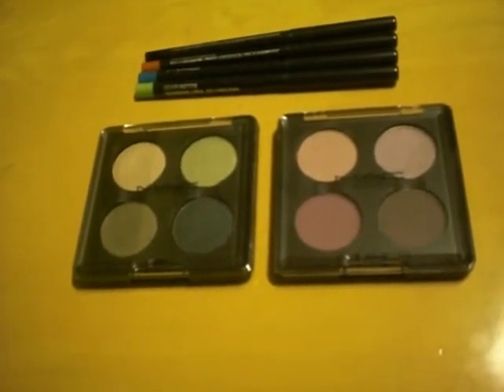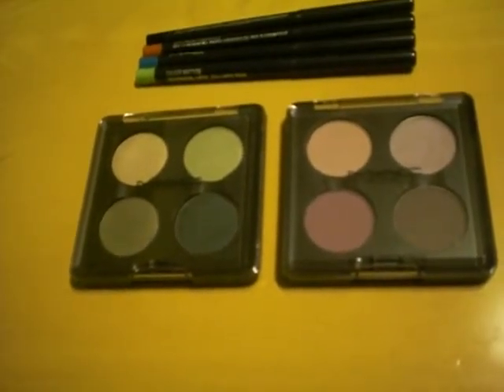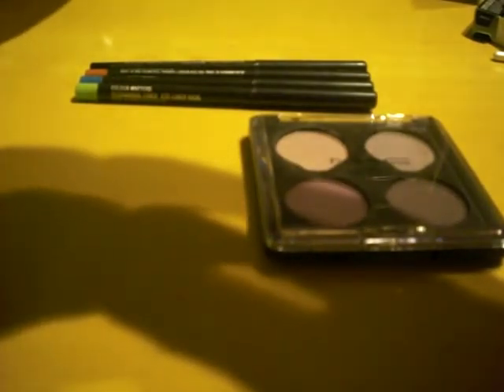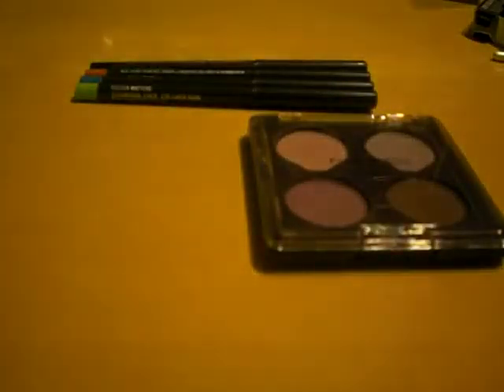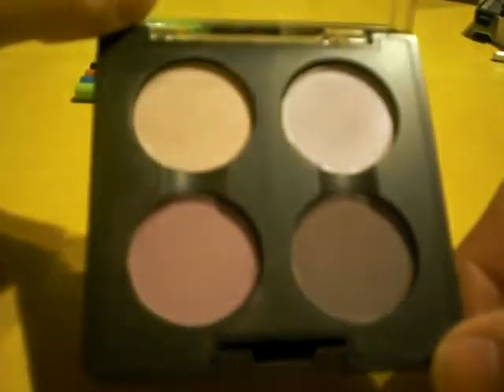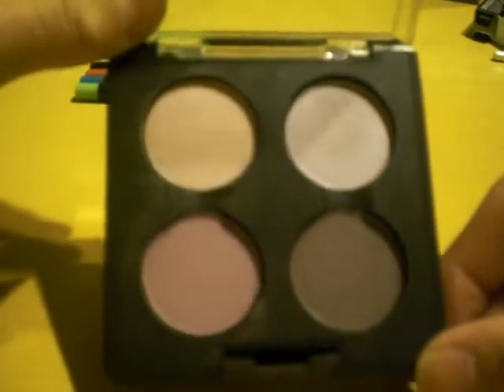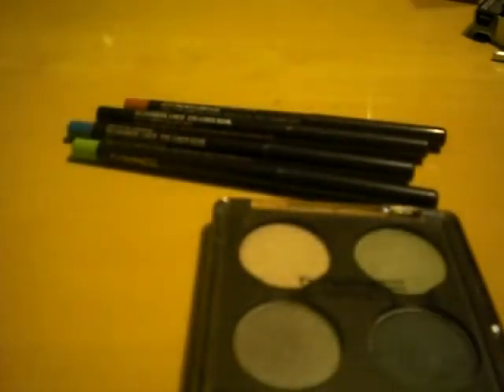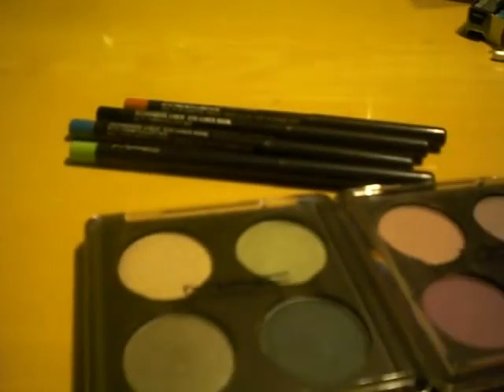MAC Makeup Art Cosmetics Collection